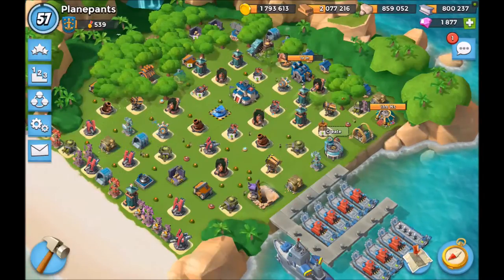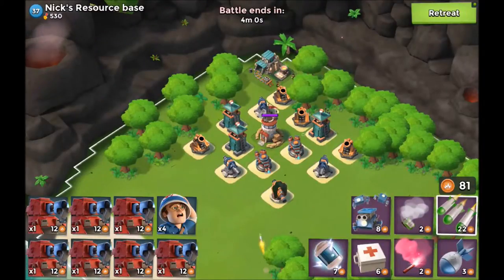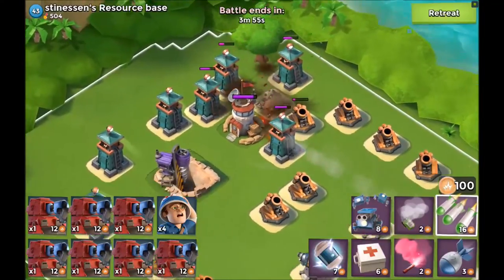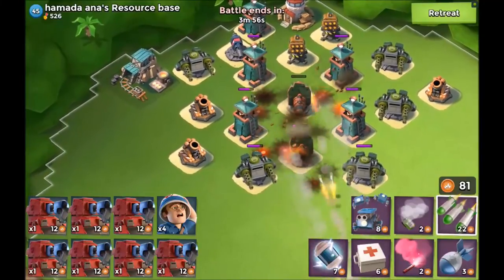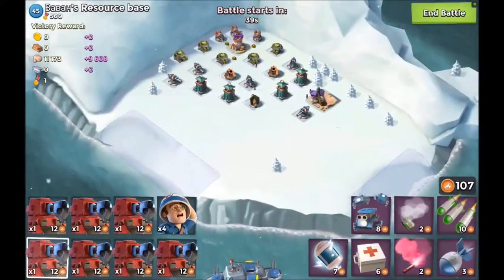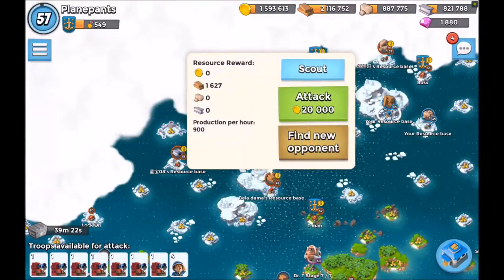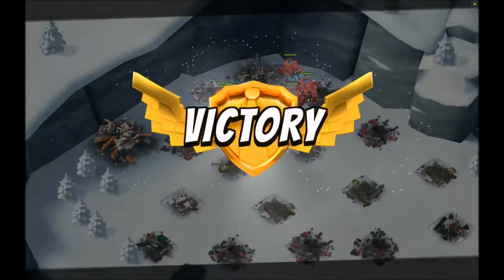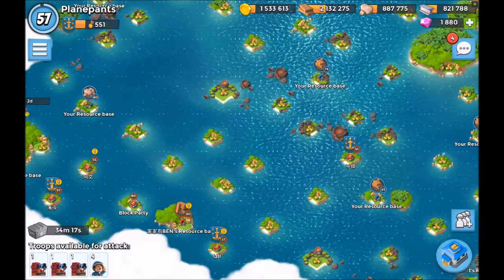Boom Beach | DEFIANCE REBELS | SCORCHERS VS RESOURCE BASES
WELCOME TO DEFIANCE REBELS
BOOM BEACH TASK FORCE
by Planepants

Together We Boom

Welcome to the defiance rebels! We are a boom beach task force. We are an advanced task force recruiting boom beach players with a high level of force points. We are looking for boom beach players with at least 400 force points or more. Your force points will let us know that you have the power to keep up with our task force operations. The operations we do at the moment range from foxtrot to stronghold. We start at least 20 task force operations per month, and are always on boom beach chatting and collaborating.

Our leaders are Stu and Beef. We have skilled officers, including me planepants. We are very interested in Boom Beach players that are proficient in the Heavy Zooka attack strategy. Other attack strategies we like are the All Zooka attack strategy, the Tank Medic attack strategy, the Scorcher Tank Medic attack strategy, the All Tank attack strategy, the Riflemen Zooka Medic attack strategy, and (sometimes), the All Grenadier attack strategy.

Most videos are highlights from our Boom Beach Task Force Operation attacks. But we also have some fun, looking for glitches in the game, easter eggs, giving news on updates, talking about Gearheart, Dr T, and Hammerman. We do a lot of replay action, cool attacks from members (and me, Planepants)

We are a strong 400+ Victory Points Boom Beach Task Force and always looking out for cool players

Not just let's play, its talking gaming like real people do. If you've played games before, you recognize this kind of commentary :)